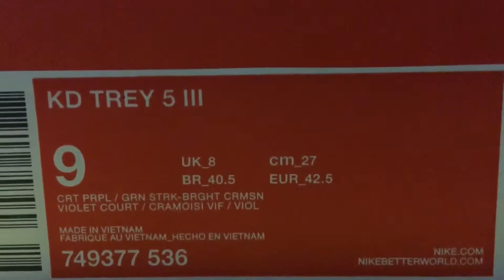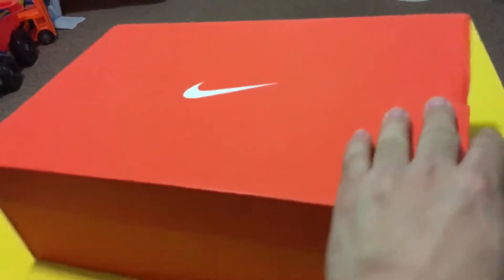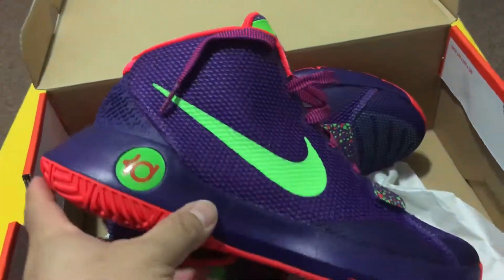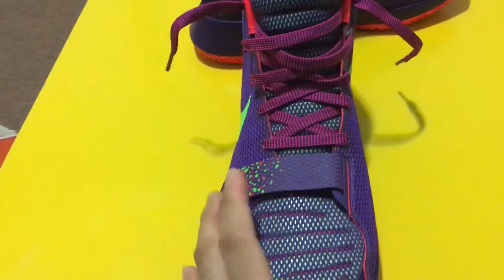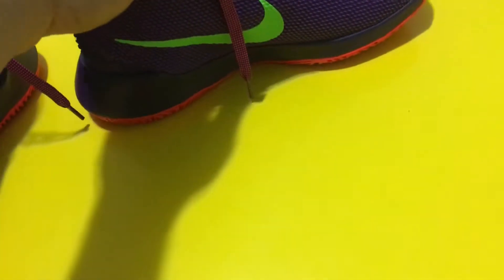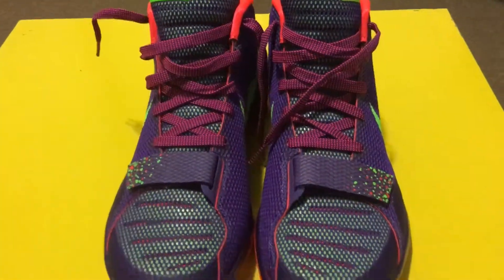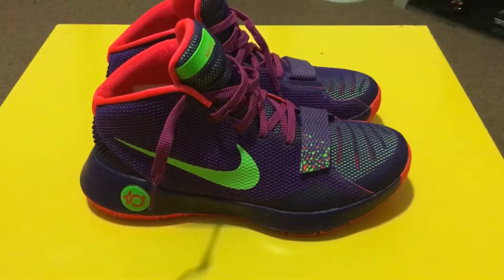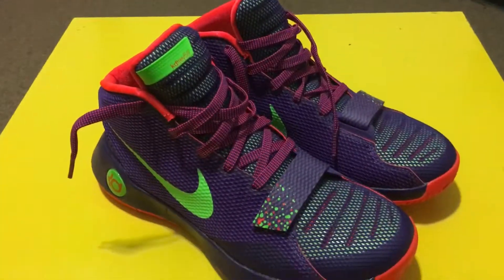Kdtrey5/// Quick unboxing